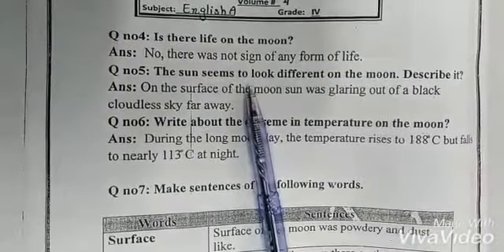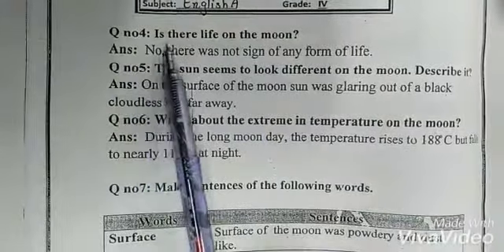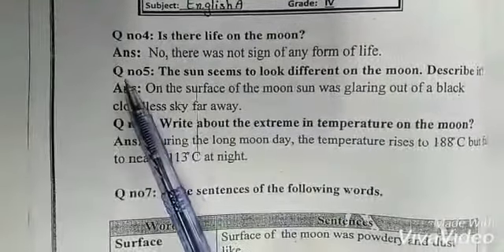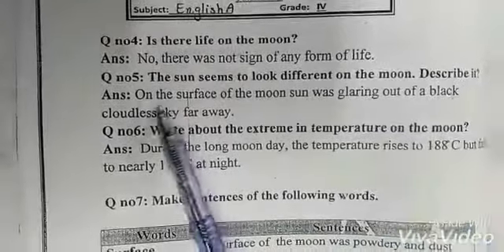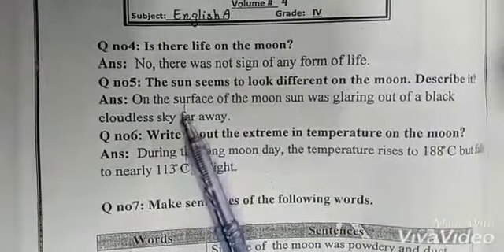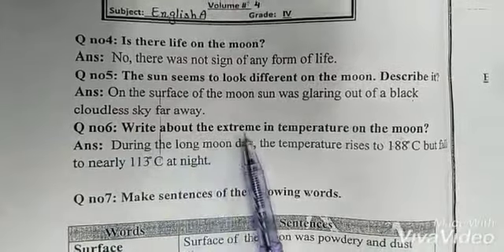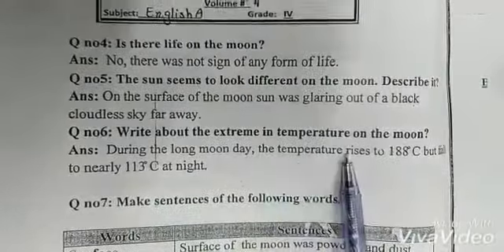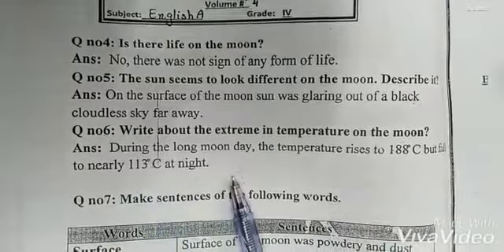Unit#8 Moon Landing (Q/A) (English A) Grade IV